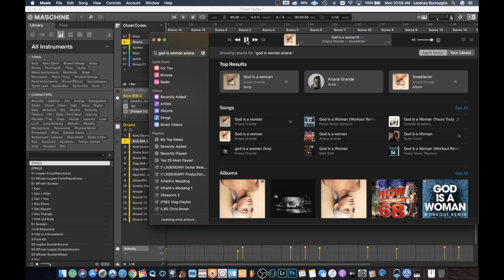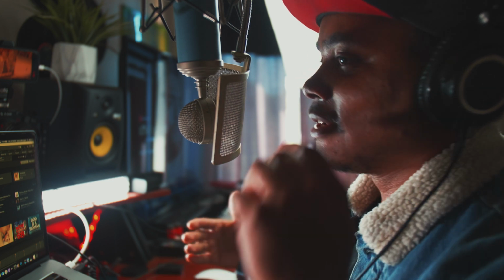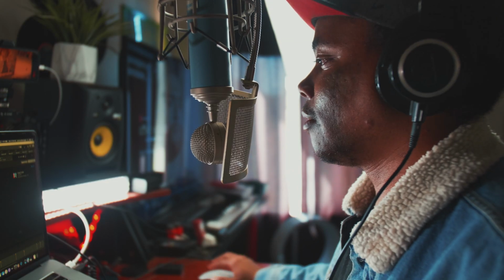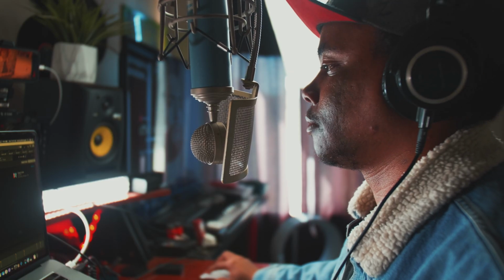How To STRUCTURE A SONG To NOT Be Boring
How To STRUCTURE A SONG to NOT Be Boring, an in studio vlog & music production tutorial by IAMLXGEND.

In this episode of sound architect we are going over my song "Cheat Codes" to see how every musician, singer, producer, and songwriter should arrange their songs using the usual building blocks such as Verses, Choruses, Vamps, Pre-Choruses (Leans), & bridges to tell the most effective story and portray a message in a way that is not boring to the listener. Song structure is one of the higher most important things when trying to figure out the layout of how things will playout (BARS..) because it is directly correlated with the progression of whatever story you're trying to tell. So whether you're making a song or you're learning how to arrange a beat these simple guides can help you in figuring out how to write your music in a way that satisfies the story which helps your song communicate the message more effectively to the listener.